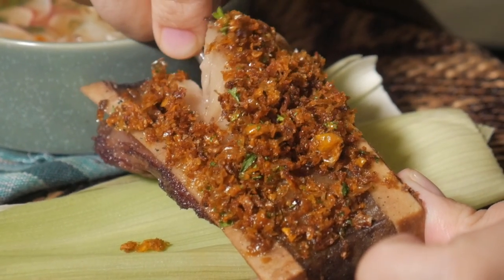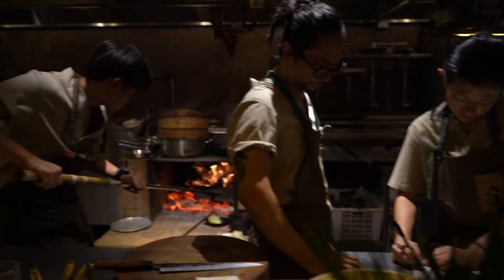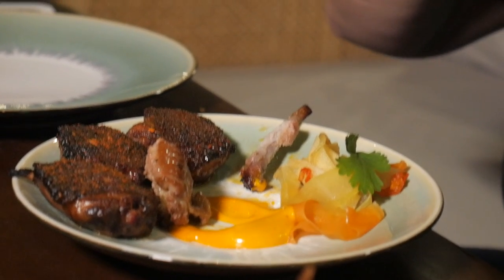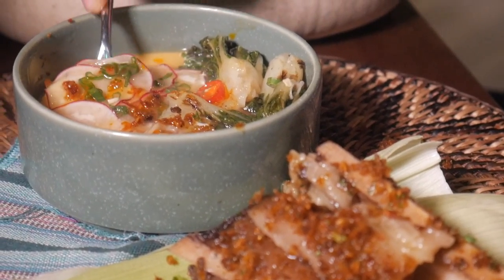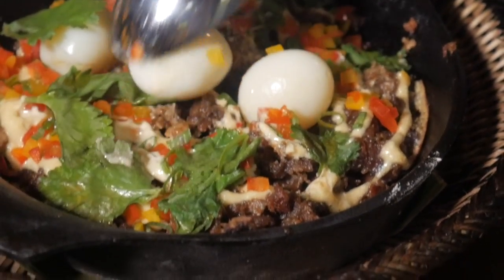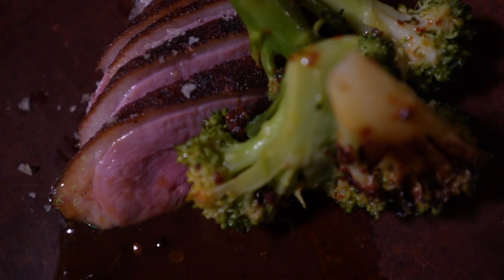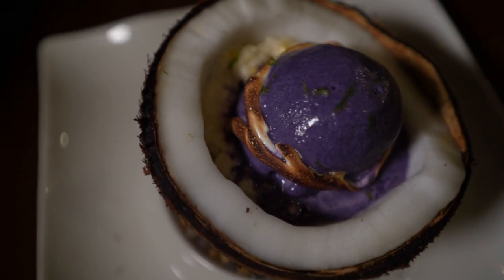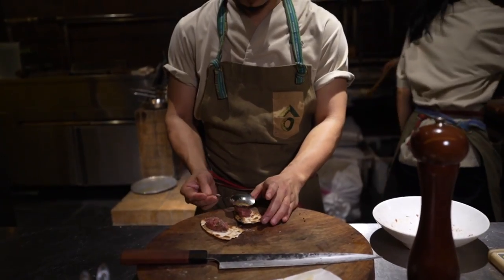Modern Filipino Street Food! PORK SISIG WITHOUT RICE? Best Elevated Filipino Food in the Philippines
In today’s video, we will be having an elevated taste of home at the newly opened
modern Filipino restaurant called, "Kubo Woodfired Kitchen."
We will get to eat our all time favorite dishes that are redefined as chef Kurt Sombrero
takes us to a journey to the Philippines, dish by dish.

We ate the following:

(Prices below are in Singaporean Dollars)

Snacks
Honeycomb tripe - 15
Inasal mid-wing - 14
Chicken meatball - 16
Bone marrow - 17

Appetizers
Sisig - 25

Mains
House-aged duck - 42

Desserts
Halo-halo - 12
Turon - 12

Drink
Pinky Promise - 14

Kubo Adress: 80 Mohamed Sultan Rd, #01-12 The Pier at Robertson, Singapore 239013

Follow Kubo!